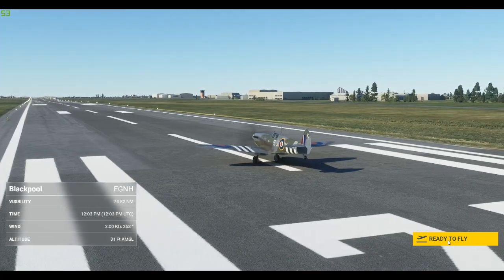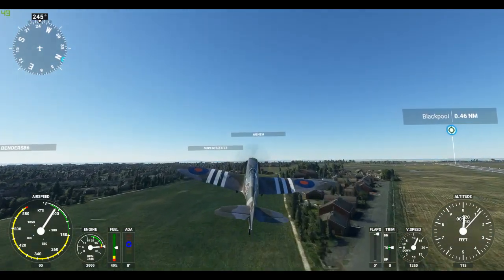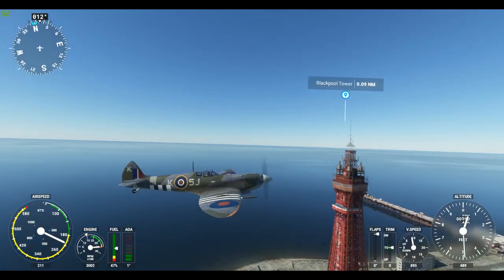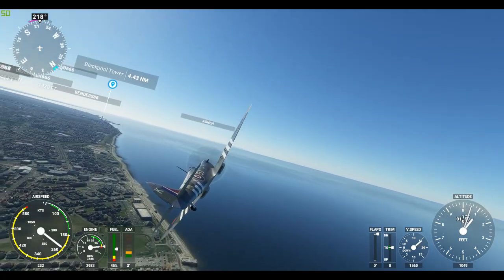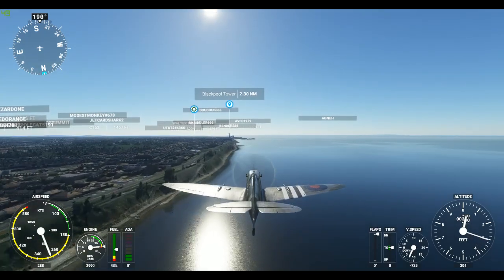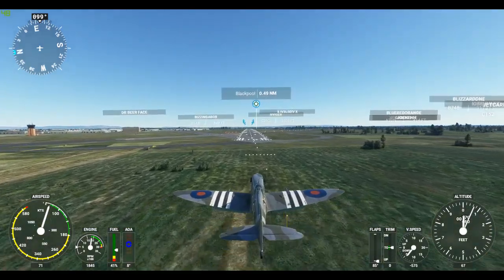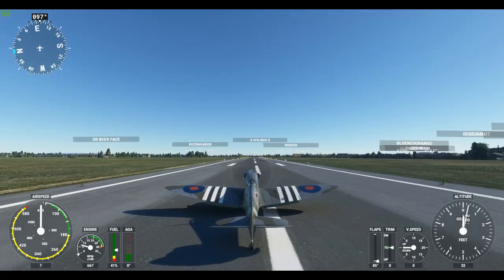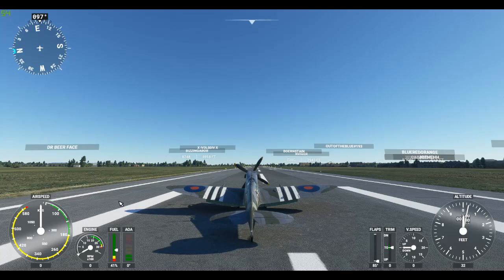MSFS 2020 Blackpool tour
MSFS2020 Blackpool tour Spitfire. Taking a tour in the newly made available Spitfire, an awesome plane with the Blackpool addons . Awesome combination.